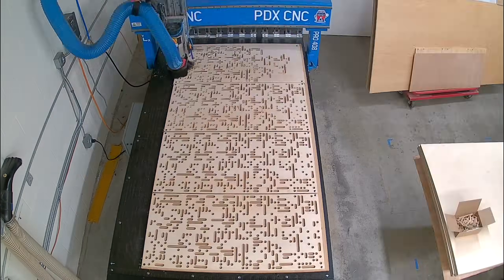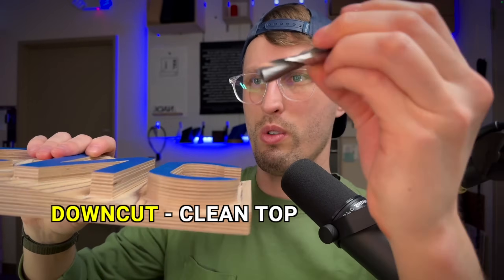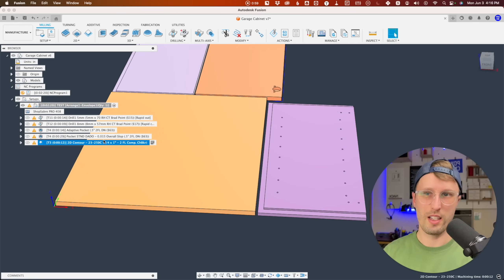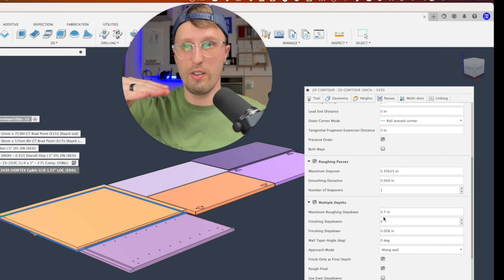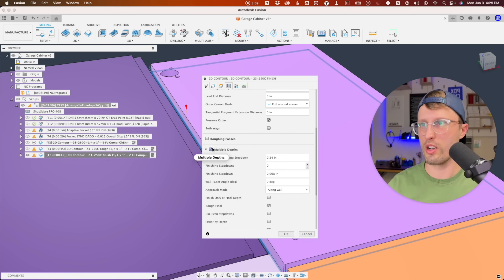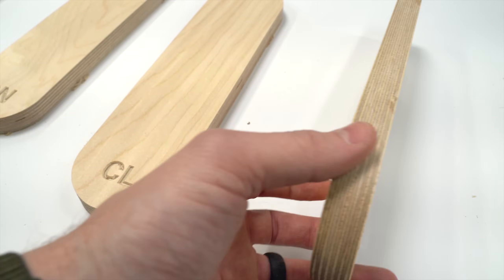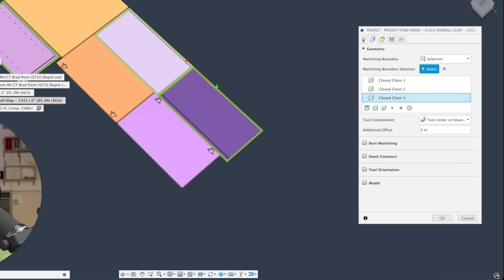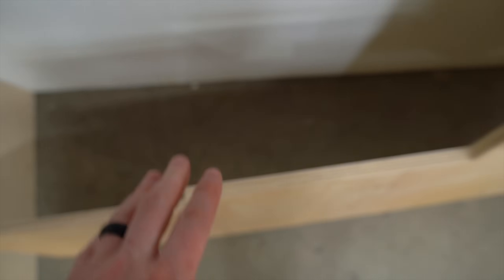7 surprising secrets for flawless CNC plywood cuts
Discover our surprising secrets for flawless CNC plywood cutting. We reveal our top tips for achieving perfect edges when cutting plywood with CNC routers - industrial and hobby machines. Learn the magic of compression cutters. We demonstrate the best methods, including upcut and downcut bits, to get clean cuts with minimal sanding. Don't miss the exclusive deal on our CNC tool kits 😉 Have questions? We're here to help you master CNC plywood cutting! – Downloads & Info

👀 CNC Tooling Ships for $4.99

00:00 Intro
00:28 Conventional Cutting
00:51 Using Sharp Carbide Tools
01:46 Compression Cutters
02:15 Upcut vs Downcut Bits
04:13 Optimizing CAM Settings
07:33 Cutting Plywood
08:49 Comparing Different Cutters
11:07 Fusion 360 Cabinet Model & CAM
11:34 Drilling & Cutting Demo